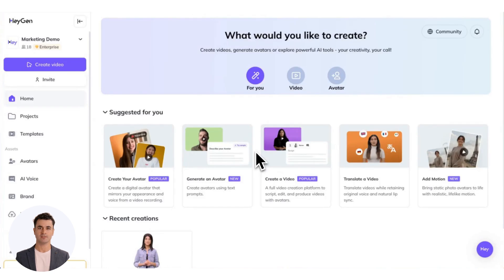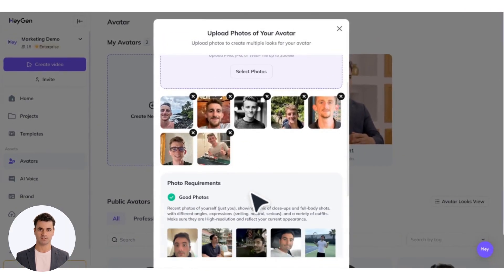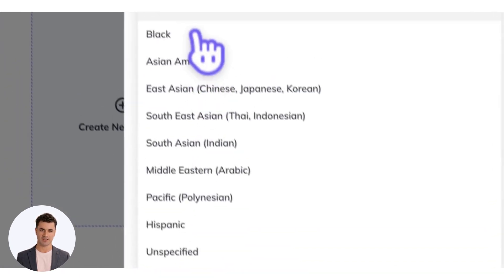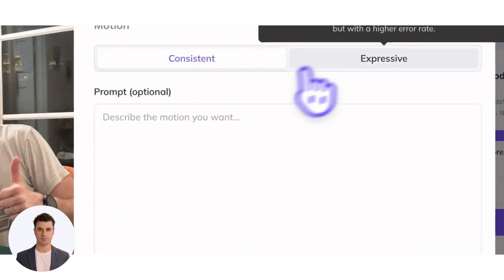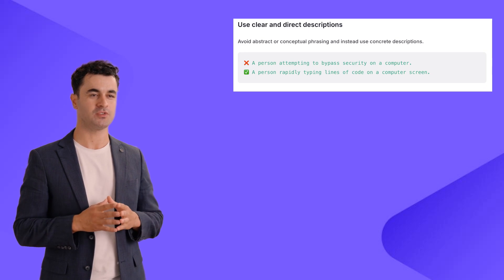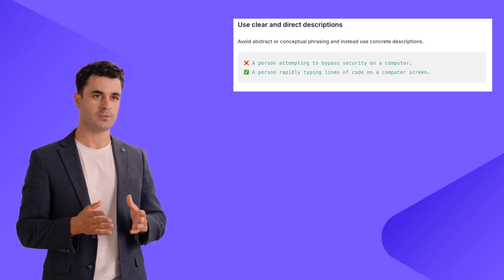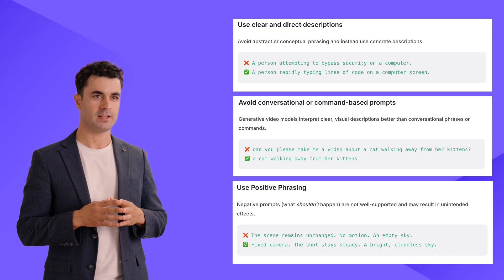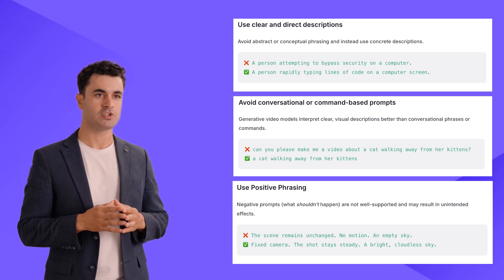HeyGen Academy: 101 - Custom Photo Avatar (Part 9)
In this step-by-step tutorial, you'll learn how to create your very own custom photo avatar in HeyGen using only your photos 🎥✨

Previously we showed you how to create a hyper realistic avatar using a two minute video. In this guide, we’ll walk you through the second method building a lifelike AI avatar using only your photos 📸

Learn the key differences between hyper realistic video avatars and photo avatars, what types of photos to upload for best results, and how to add motion to bring your avatar to life. Whether you’re making training videos, marketing content, social media posts, or just having fun, creating a photo avatar is a fast and flexible way to personalize your video projects.

In this video, you'll discover:

How to upload photos and build your custom avatar
Tips for choosing the best photos (high resolution, multiple angles, no filters)
How to add consistent or expressive motion to your avatar
Pro tips for writing clear effective motion prompts
Common mistakes to avoid for the most realistic results

🎯 Perfect for marketers, educators, creators, and businesses looking to stand out with AI powered video content

Start creating today and add a personal touch to every project

00:00 - 00:53 - What are Photo Avatars?
00:53 - 01:40 - Best practices for creating a Photo Avatar
01:40 - 02:00 - Adding Motion: consistent vs. expressive
02:00 - 02:20 - Motion prompts best practices
02:20 - 03:30 - Prompting best practices
03:30 - 03:49 - Generating your avatar